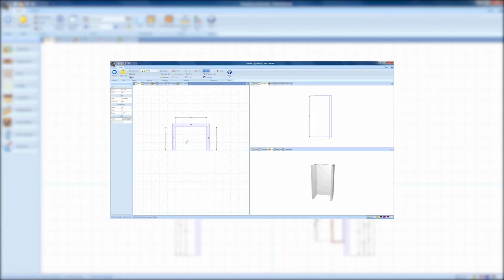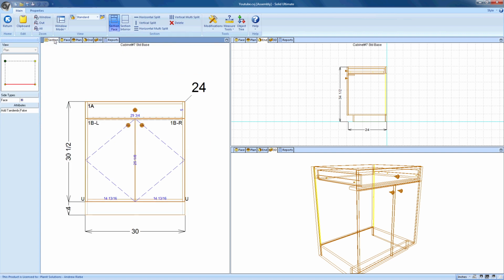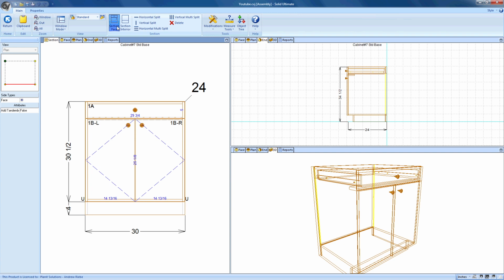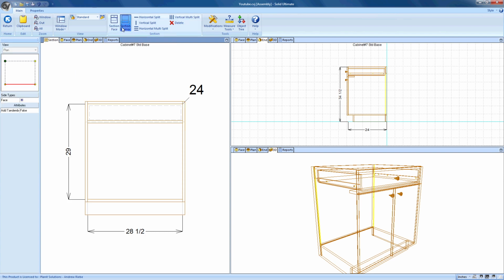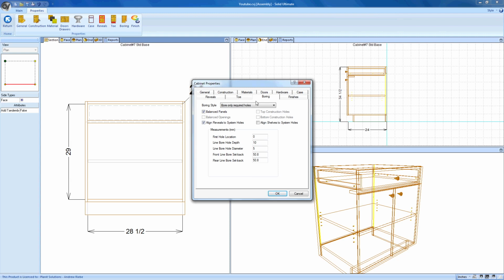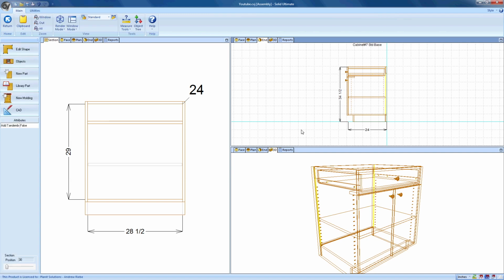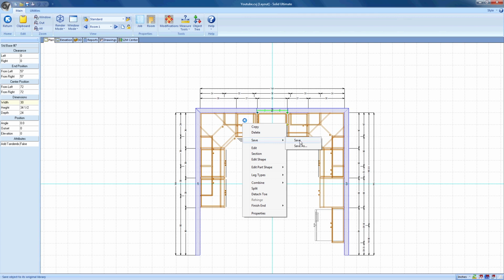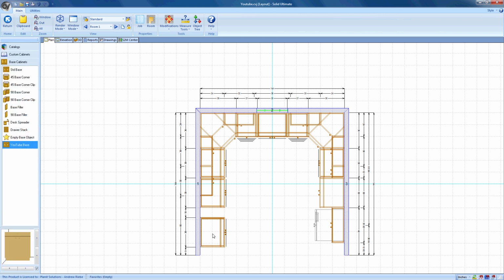Modifying Objects and Saving Them in Cabinet Vision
In this video, you will learn modifying and saving objects in Cabinet Vision.